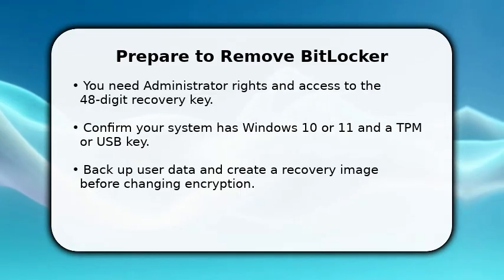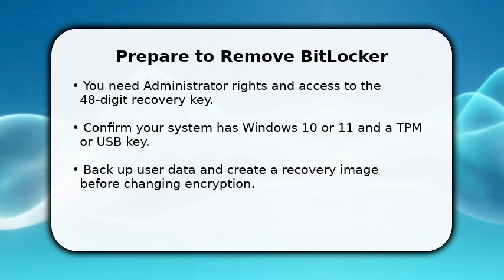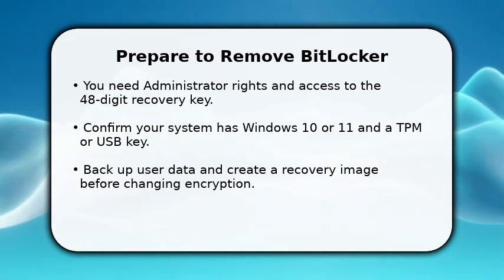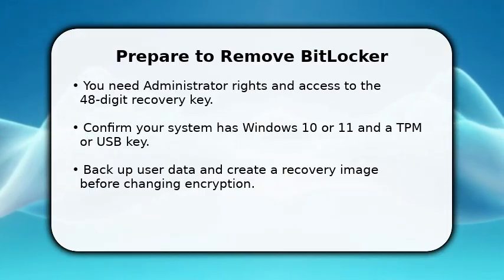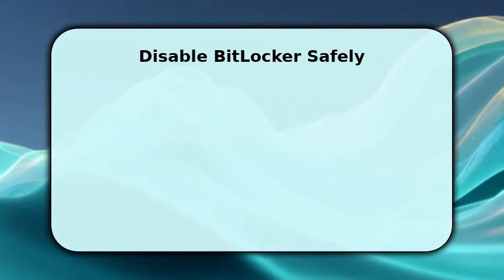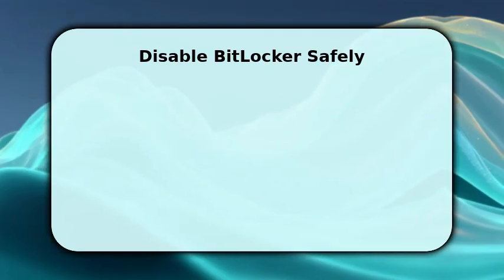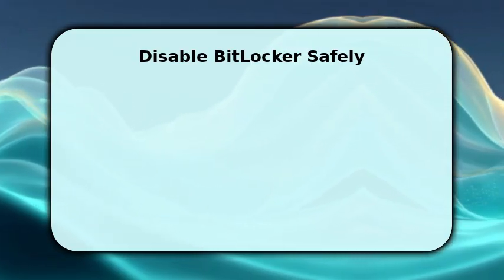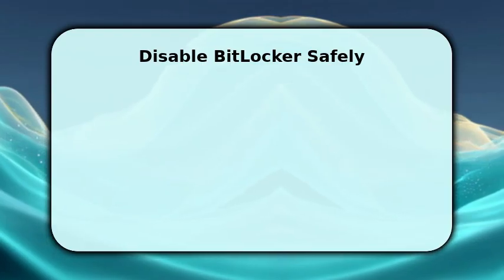How to Remove Bitlocker from Hard Drive (full Guide)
How to Remove Bitlocker from Hard Drive (full Guide) | 🔒 Surfshark VPN Deal — Stay private and secure. $1.99/mo + 3 Months Free ▸

This comprehensive guide walks you through the step-by extricate BitLocker encryption from your hard drive. Whether it's for data recovery or system maintenance, we cover all necessary tools and methods to safely remove BitLocker without losing access to your files.

BitLocker removal, decrypt Hard Drive, data retrieval after decryption, Microsoft BitLocker password reset guide, recover locked drive with third-party software, how to disable Windows encryption, safe data extraction from encrypted disk, guide for removing BitLocker lock screen, BitLocker recovery steps, unlock a full hard drive